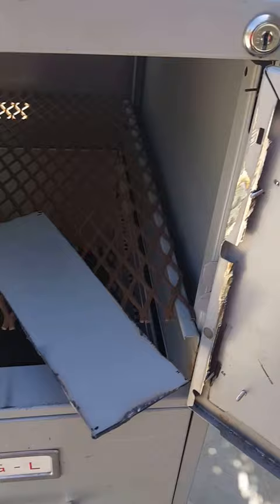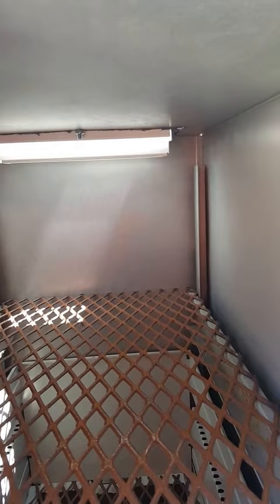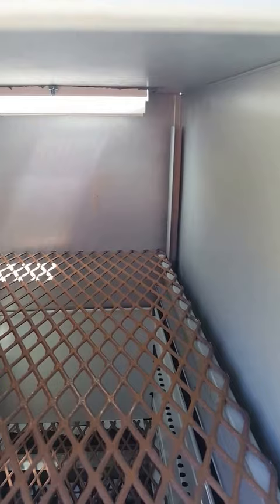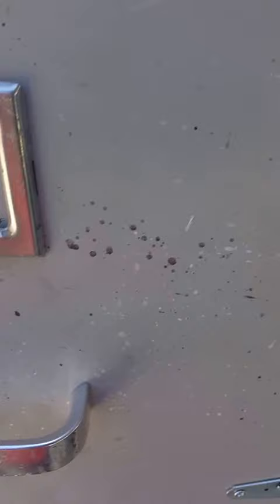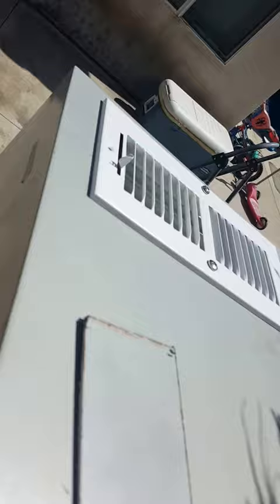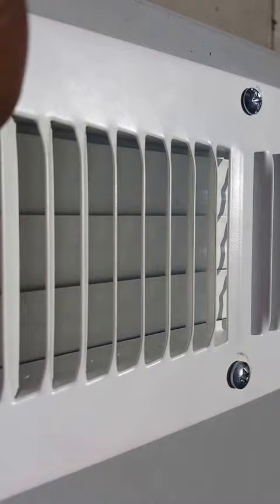File cabinet smoker